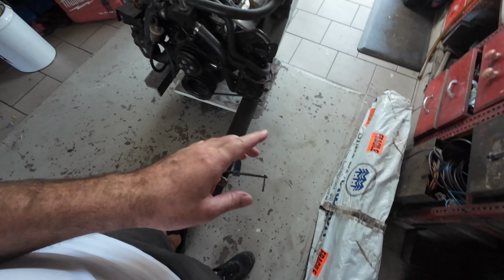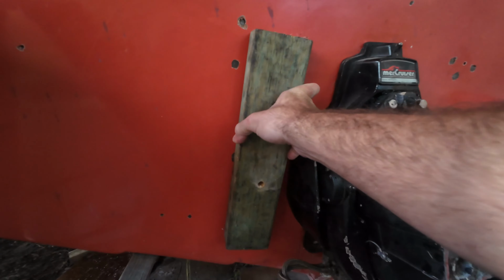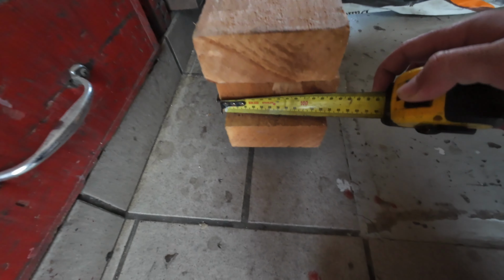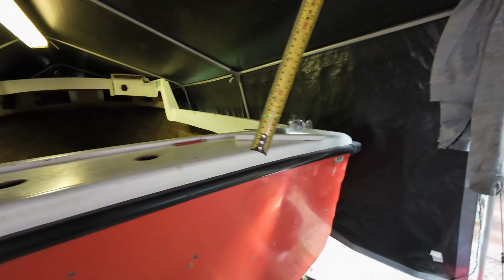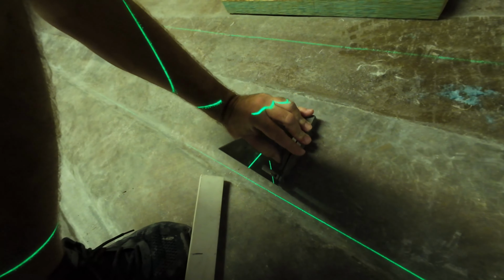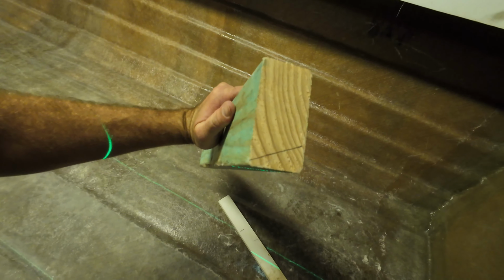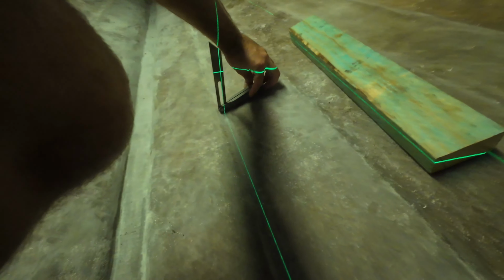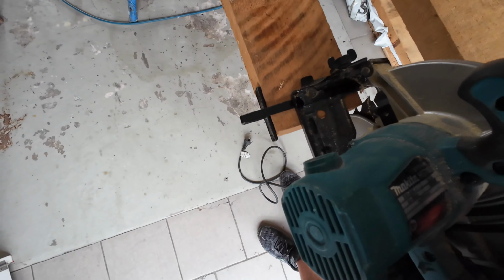HOW TO SET UP YOUR BOAT STRINGERS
Aright guys, Time to set up this boat finally. Starting off by working out the spacing, that the stringers have to be to work with the Mercruiser 5.0L
Once we have that we are checking if the boat is still level,
follow by setting up a laser in the hull of boat at the height of the stringer. Then we are ready to mark out.

Coming soon Part 2
HOW TO CUT YOUR BOAT STRINGERS
Neverenoughboating ﹏𓊝﹏☼